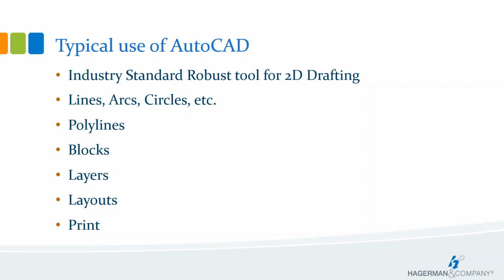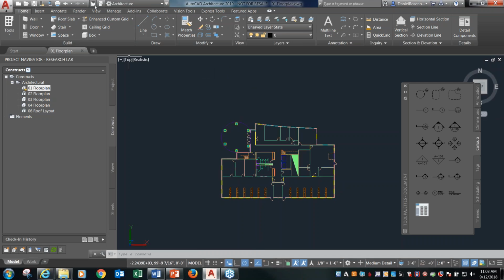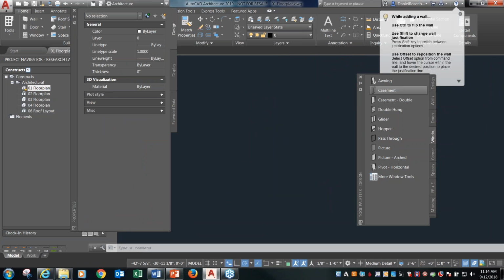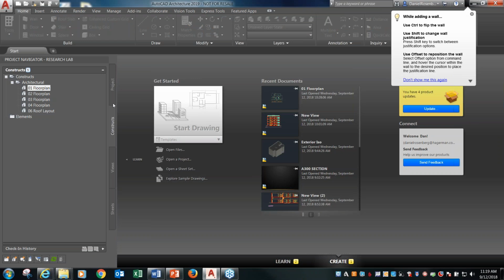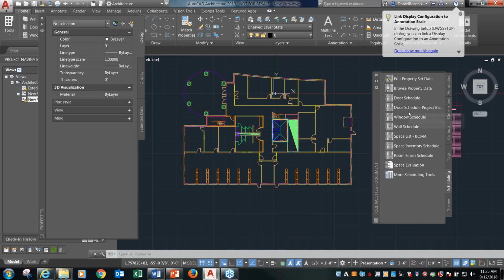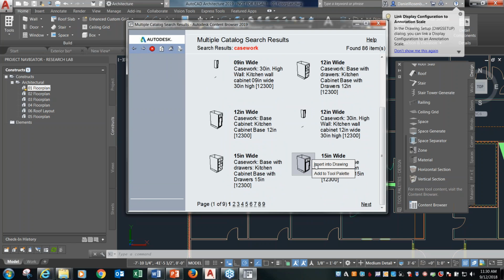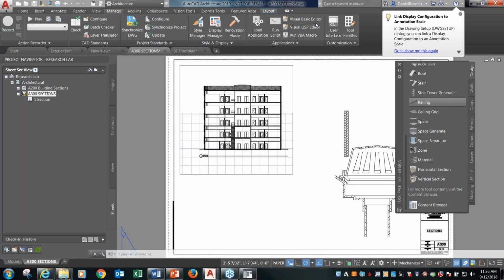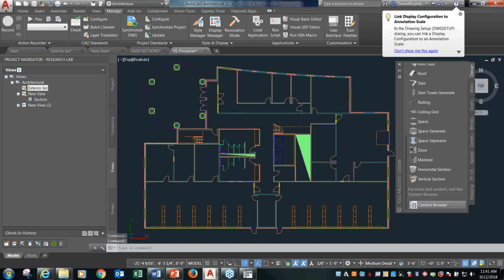Introduction to the AutoCAD Architecture Toolset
You now have access to the AutoCAD Architecture Toolset with AutoCAD 2019.  If you are wondering what it can do for you, watch this short informational webcast all about AutoCAD Architecture. We show how this product can help Building Designers not only model their buildings but also generate 2D views to help create a sophisticated set of Construction Documents.

0:00 Introduction
1:15 AutoCAD vs AutoCAD Architecture
4:42 How to Access AutoCAD Architecture
6:17 The AutoCAD Architecture Interface
8:23 Adding Walls and Doors
11:41 Adding Windows
13:01 Adding Stairs
15:00 Roof Tool
17:43 Project Navigator
21:51 Door Schedule
23:25 Cut a Section Through the Model
25:43 More About Tool Palettes
28:44 Q&A
29:50 How Layers are Created
31:10 How to Print Door Schedule
34:15 AutoCAD Architecture vs Revit
38:45 Managing Tool Palettes